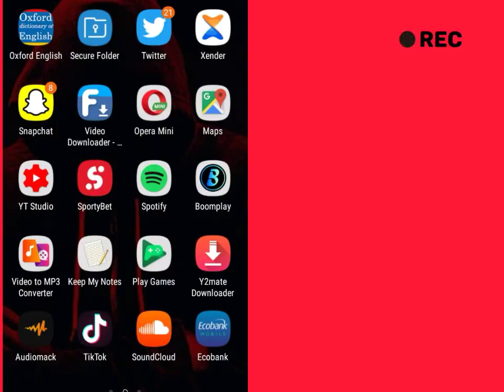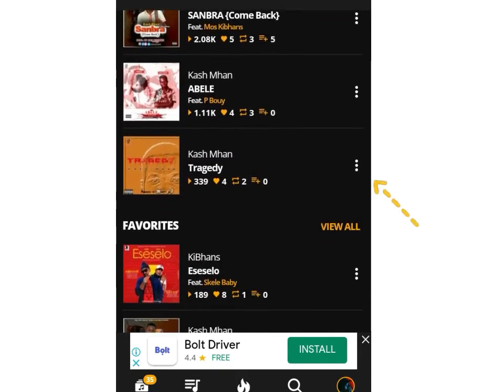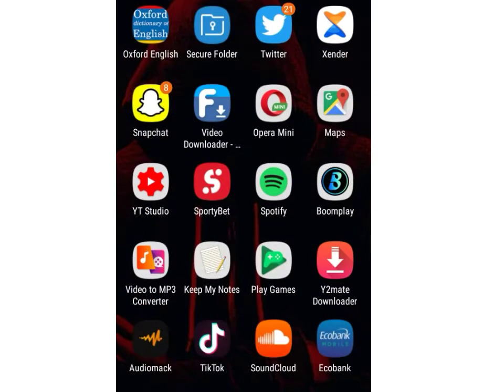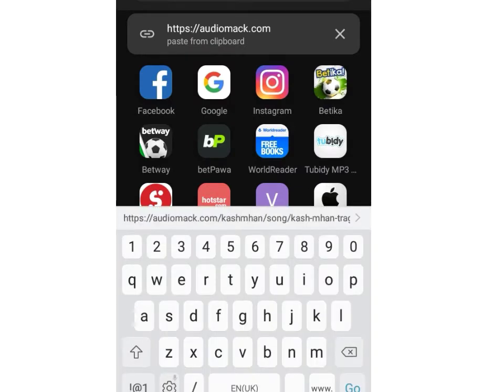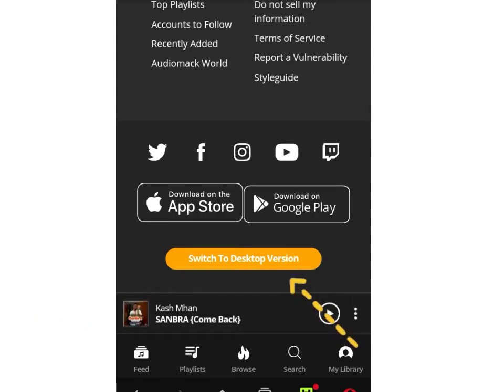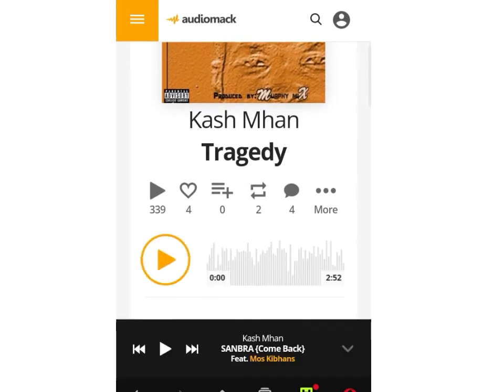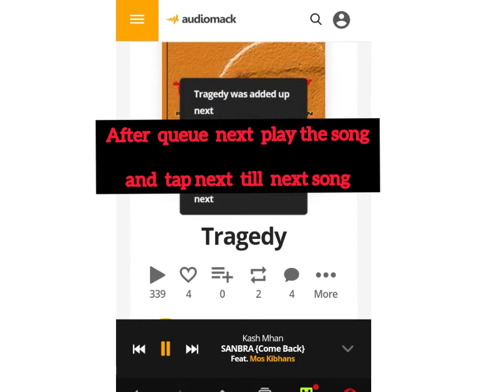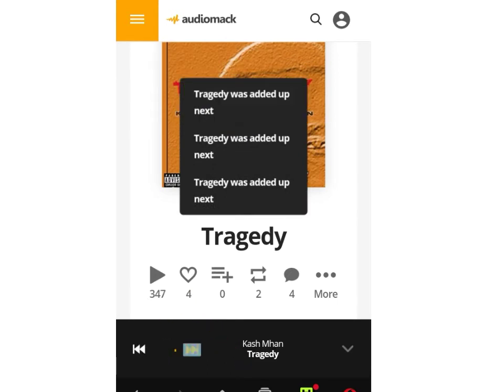Wow how to get 5k, 50k,100k more streams as an Artist/a Creator on Audiomack by ursef without buying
Woow how to get 1k, 5k, 10k, 50k, 100k and more streams on your songs as a musical Artist or a Creator on Audiomack all by yourself without buying streams

All you need is your Audiomack Account and updated Opera Mini browser and your are ready to go!

Watch and follow the steps for the best!